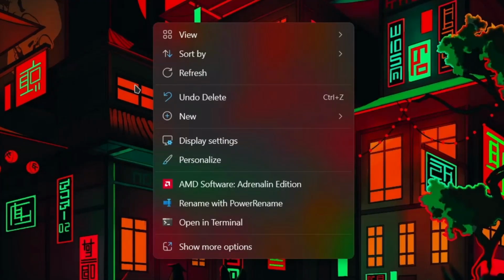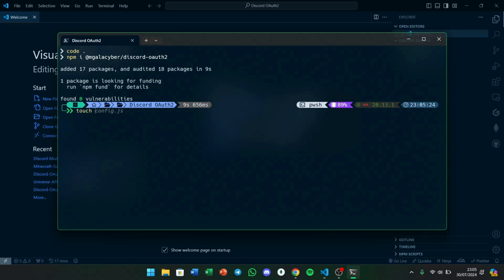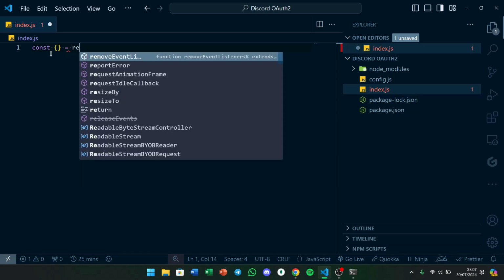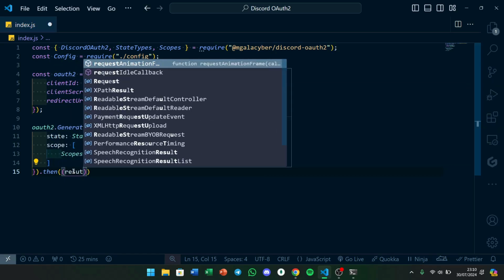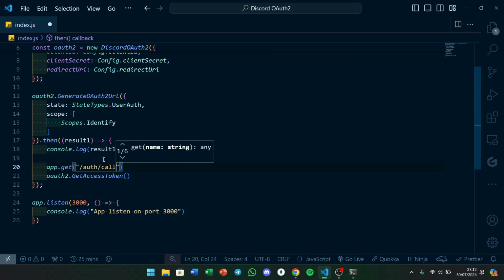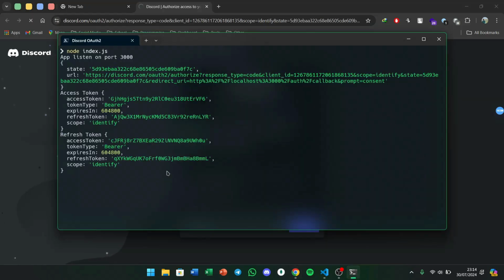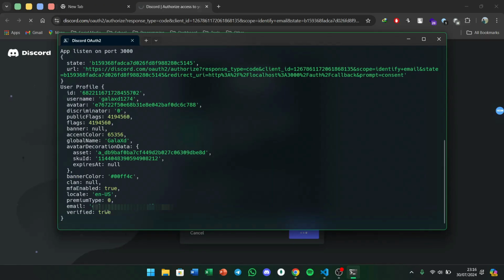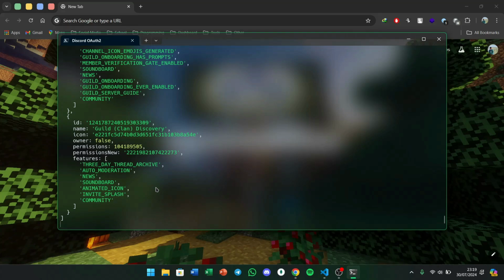How To Make a Discord OAuth2 | NPM & NODEJS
Good Bye...